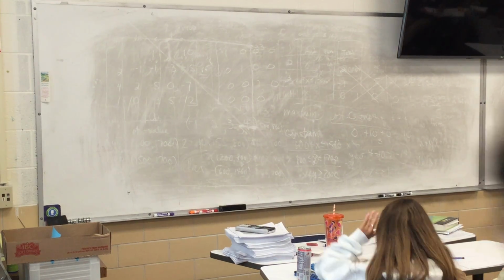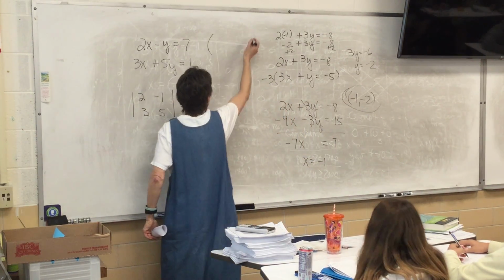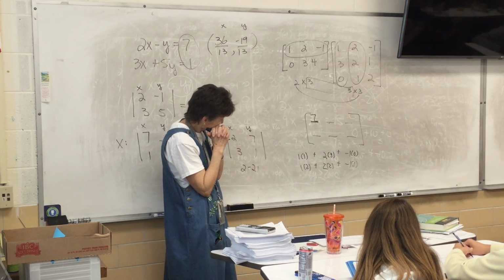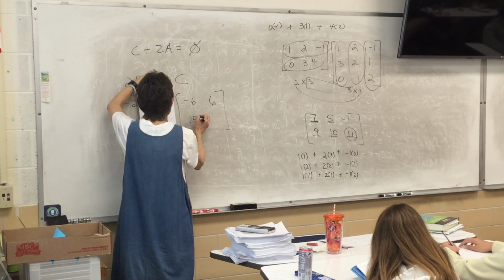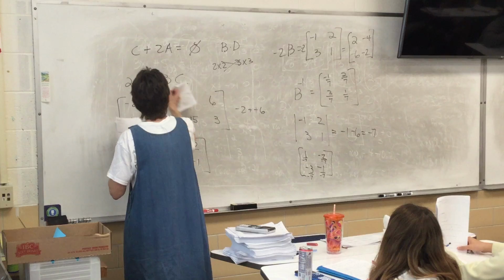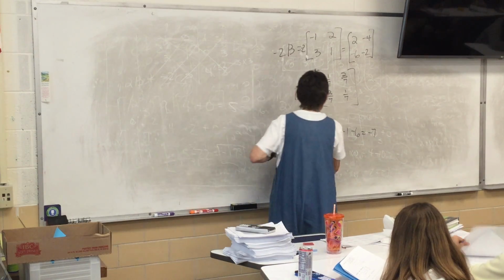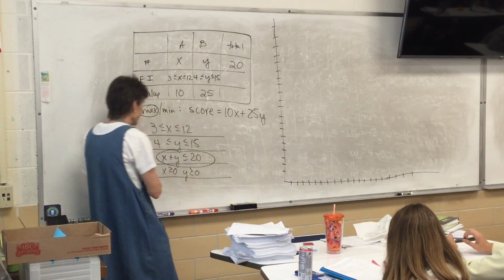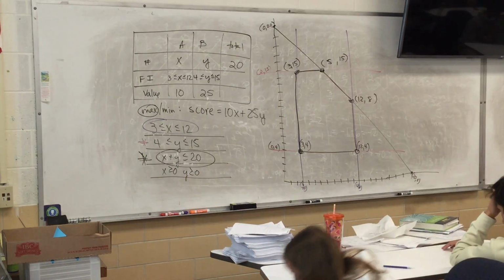Precal C Chpt 7 Ptc Test 3 #1-7